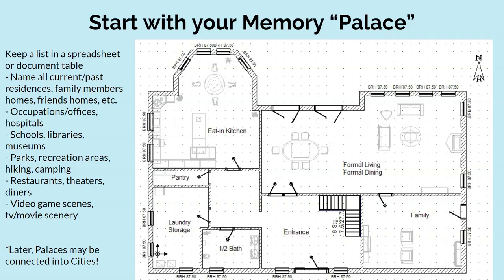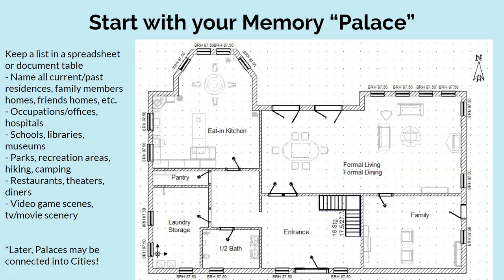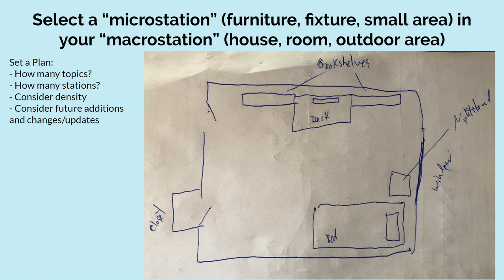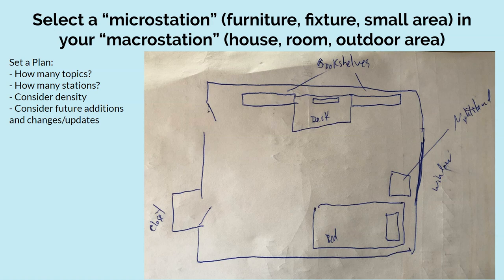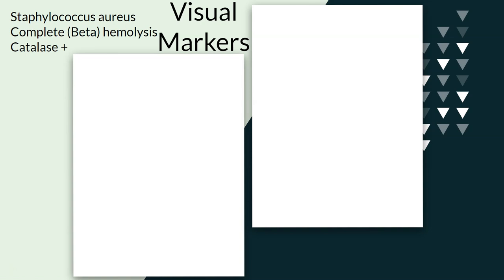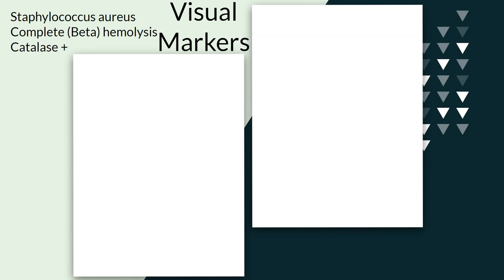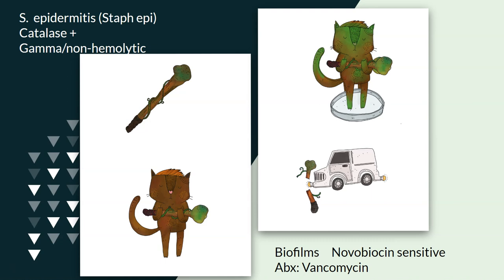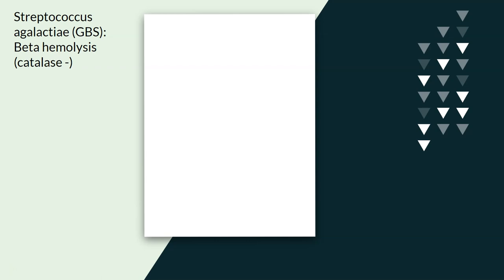How to Make Memory Palaces and Medical Mnemonics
Make your first Memory Palace! From the host of the Medical Mnemonist Podcast, you will be guided through a quick step-by-step tutorial on visual mnemonics for medical topics and creating a memory palace for your medical studies.

We will go over the basic stations of a memory palace and making mnemonic associations for microbiology topics. We will also explain a few mistakes that can occur and form weaker medical mnemonics.

For more interviews and explanations on creating medical mnemonics, check out the Medical Mnemonist

If you would like mnemonics or study skills tutoring, consider using our tutoring service with Chase DiMarco
Or if you are unsure, you can sign up for a free 10-minute discussion to make sure we are a good fit!